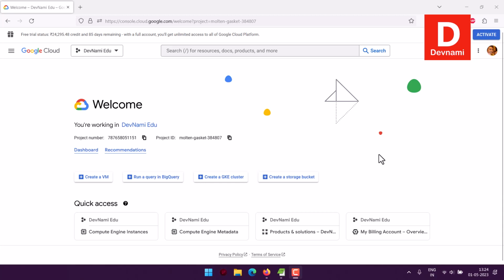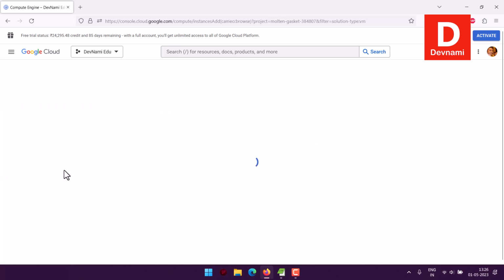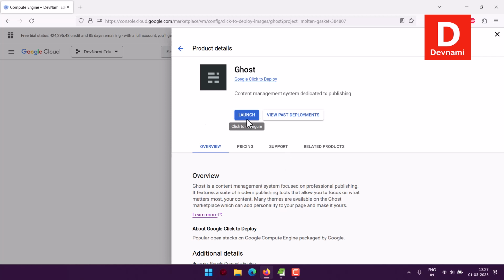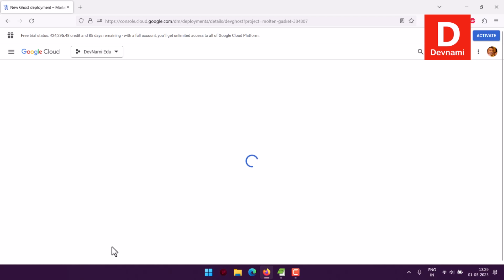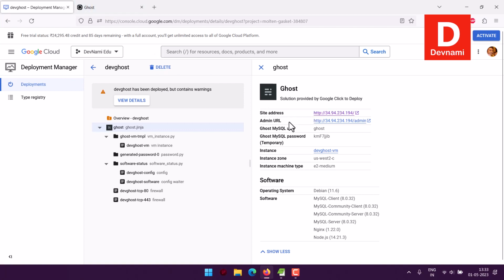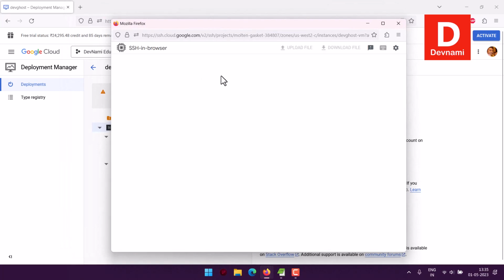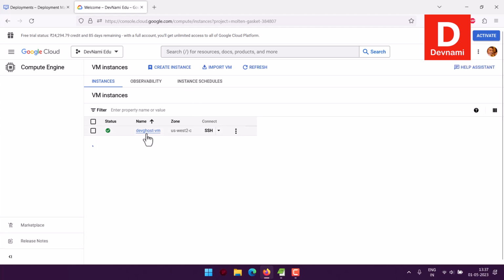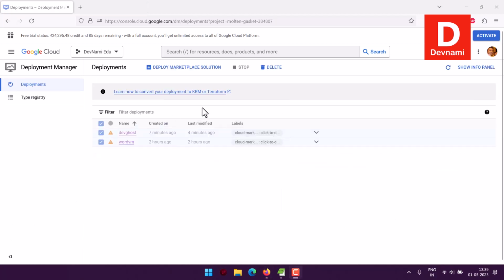Google Cloud - How to Create Ghost CMS Instance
Learn How to Create Ghost CMS Instance using GCP Compute VM.